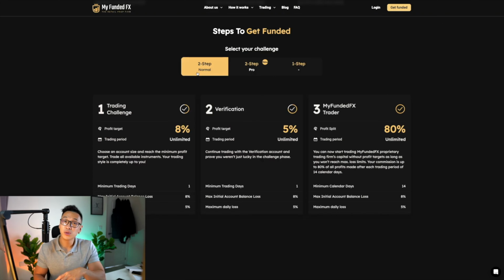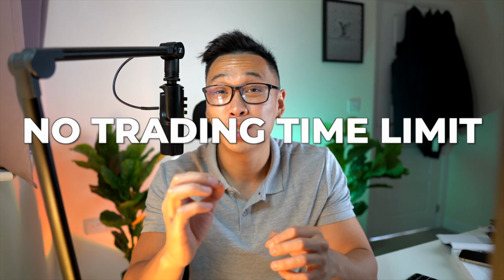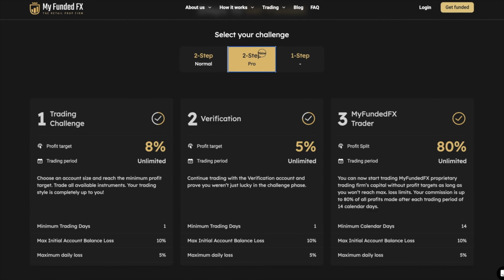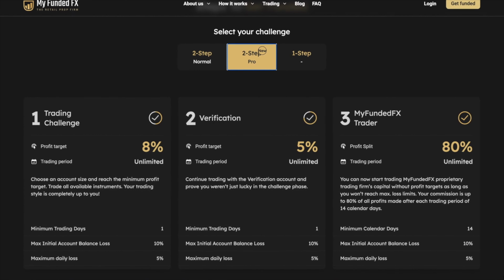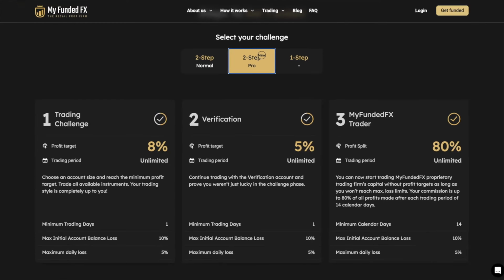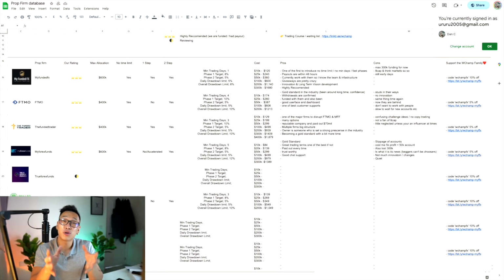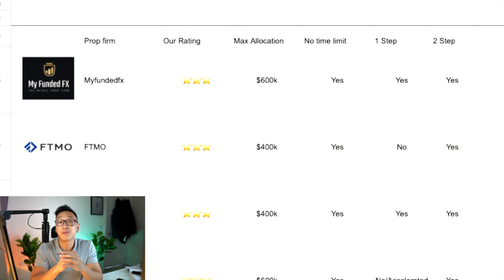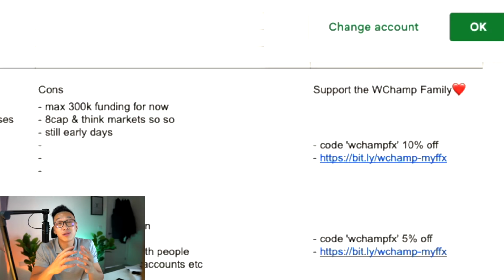My Funded FX Full Review